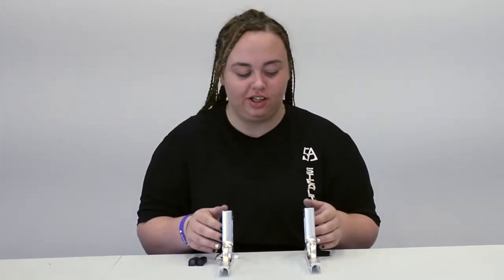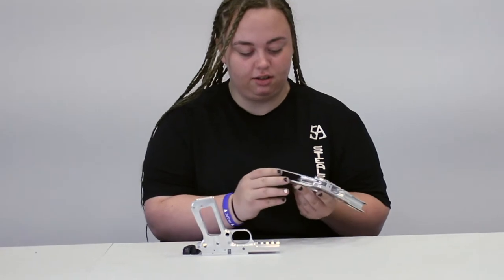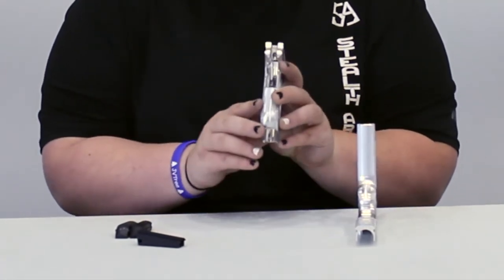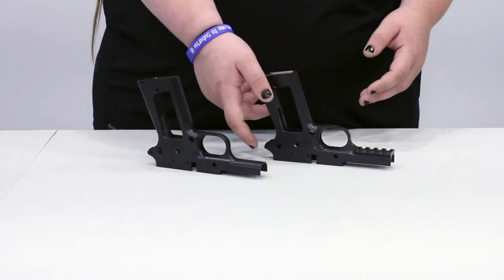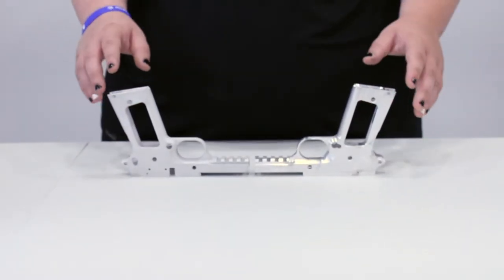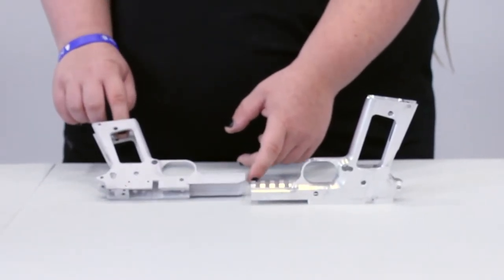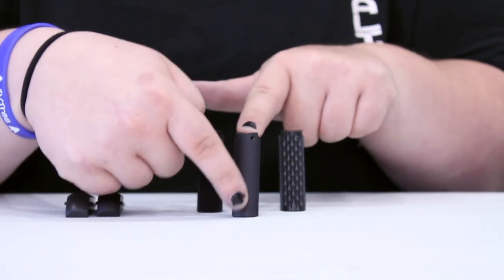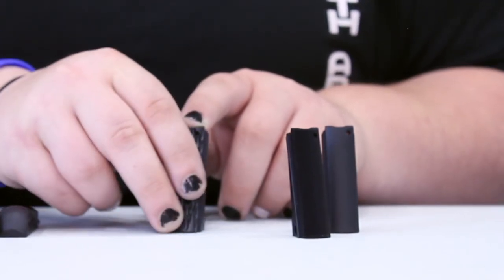ID'ing Stealth Arms's Frames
What are the differences in Stealth Arms's frames? Learn here.

Stealth Arms
Home of the 1911 Complete Build Kit
Our American made parts give you the freedom to craft your own custom firearm with the highest quality materials.

St. Marys, OH 45885